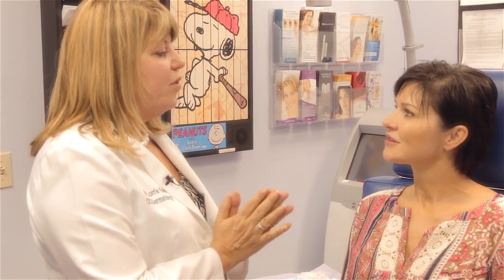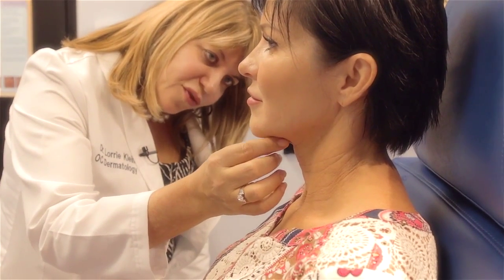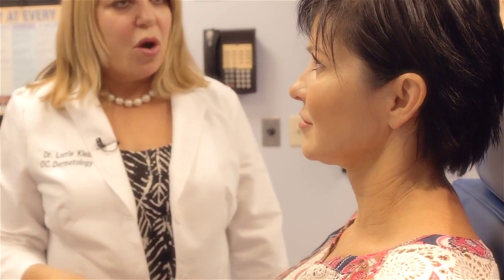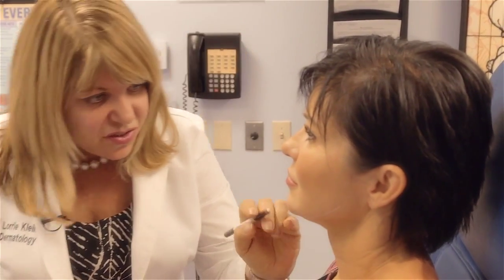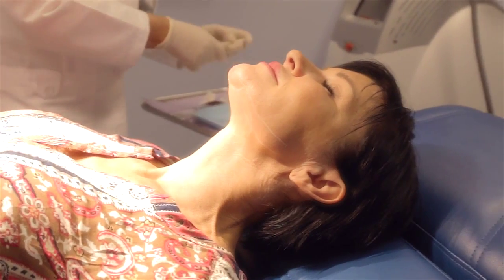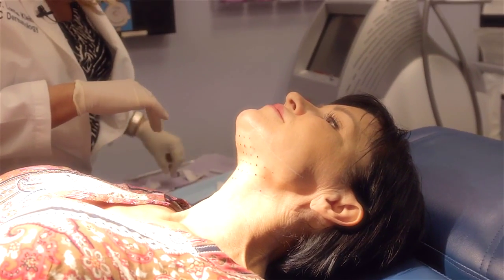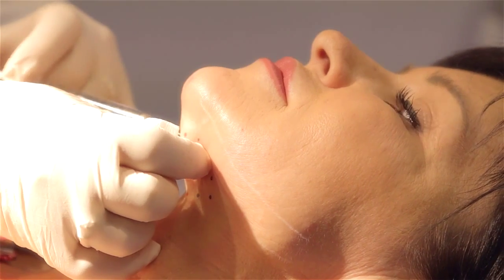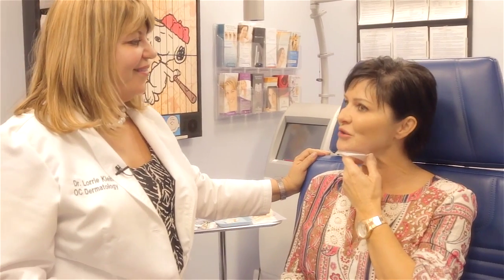Kybella Procedure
Board-certified dermatologist, Dr. Lorrie Klein and the highly qualified staff at OC Dermatology and Euro Day Spa ) provide women and men in Orange County with the best options in clinical, surgical, and cosmetic dermatology.